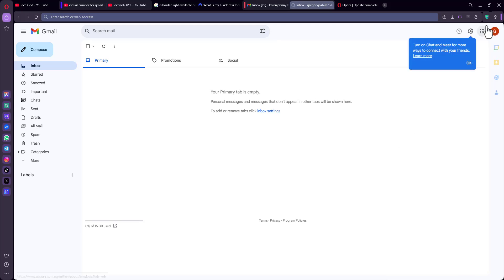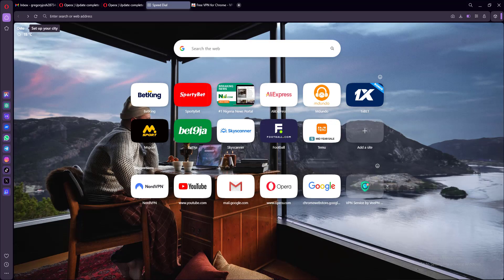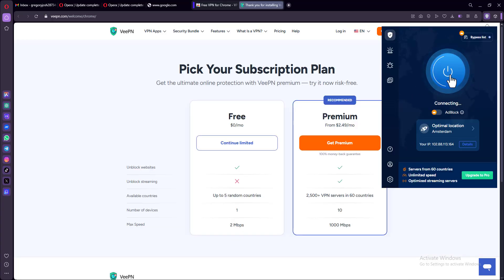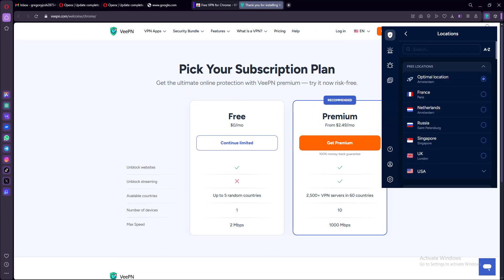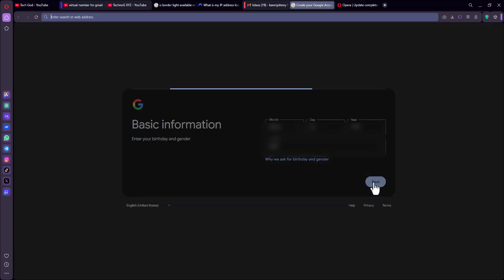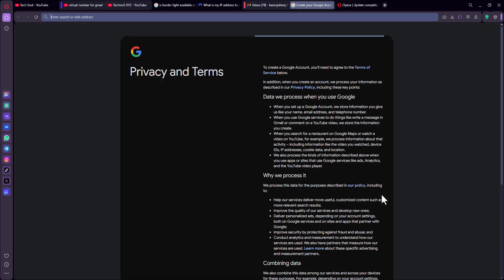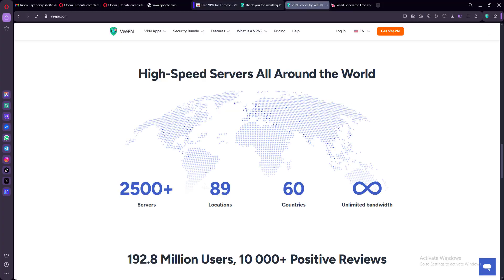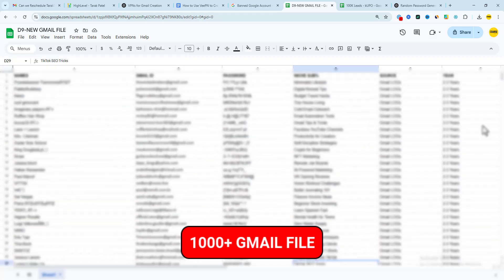VeePN Review 2025 - The Secret Tool to Create Unlimited Gmail Accounts ✅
VeePN Review, The Secret Tool to Create Unlimited Gmail Accounts (No Bans), if you've been struggling to create multiple Gmail accounts without getting blocked, flagged, or banned—this is the video you’ve been waiting for.

In this VeePN review, I’ll walk you through how to use VeePN to safely and easily create multiple Gmail accounts on one device without triggering Google’s security systems.

Whether you're a digital marketer, automation pro, or just someone needing extra inboxes, this method helps you create multiple Gmail accounts with ease. This VeePN review covers installation, setup, server selection, and bonus tips to stay anonymous and safe while you create multiple Gmail accounts from any location.

In this updated VeePN review, you’ll discover why VeePN is the best tool in 2025 to create multiple Gmail accounts fast, with zero bans or verifications. Learn how to pick the right VPN server, mask your IP, and even bypass Gmail’s phone number requirements.

I also explain why this VeePN review stands out from others—and how you can use this method to create multiple Gmail accounts for cold emailing, YouTube automation, or social media management.

If you’re serious about scalability, privacy, and automation, this VeePN review is exactly what you need to start creating Gmail accounts the smart way.